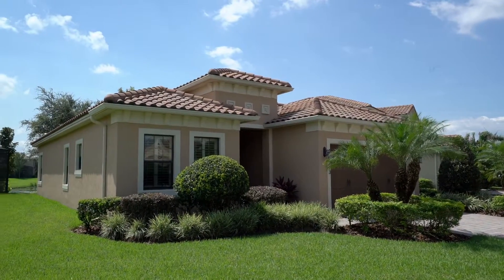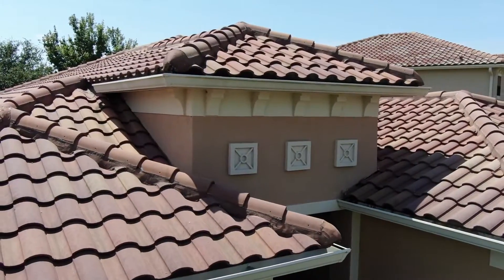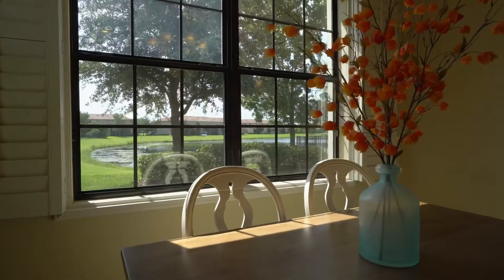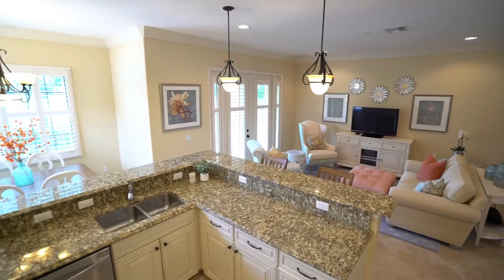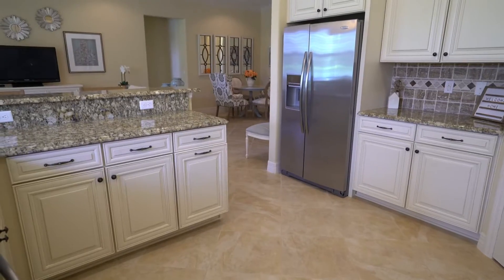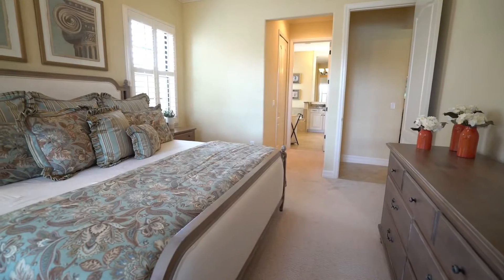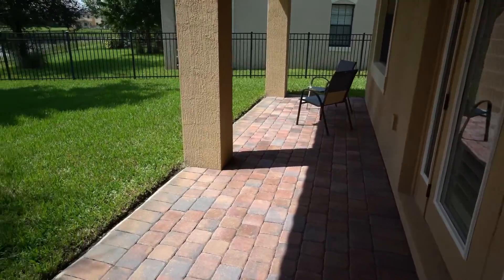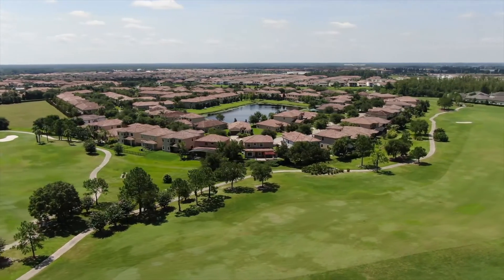My Nona View: 8213 Prestbury Drive in the Golf Course Community of Eagle Creek is a true GEM!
Location Location Location! From Spectacular Water Views to an Oversized Pie Shaped Lot, you don’t want to miss this GORGEOUS and MOVE IN READY Single Story Home.

An Abundance of UPGRADES fills this HOME!
•Beautiful Porcelain Tile Floors on a Diagonal Pattern, •High Ceilings with Upgraded Crown Molding
•Bass Wood PLANTATION SHUTTERS Throughout, •Spectacular Panoramic WATER VIEWS
•Two Bedrooms with a Full Bathroom
•Endless Granite Countertop Space
•Breakfast Bar
•Beautiful Solid Maple Cabinets with a painted Cream Finish and Butterscotch Glaze with a Large Cove Molding
•Solid Wood Drawers with Dovetails and Ball Bearing Glides
•Newer Trane HVAC system installed in 2019, •Stackable Washer & Dryer from 2017
•New Tankless Water Heater installed in 2018
• Upgraded WiFi Compatible Thermostat complete with the weather forecast and radar.

Resort Style Amenities Include a Premier 4.5 Star Championship Golf Course, 14,000 sqft Clubhouse, Lounge, and Restaurant. Resort Style Pool, Smaller Private Pool for the Windsor Place subdivision, Splash Pad, Basketball and Tennis Courts, Parks and Playgrounds, Walking and Running Trails, 24 Hour Man Guarded Gate, and so much more.

Schedule your private showing today!